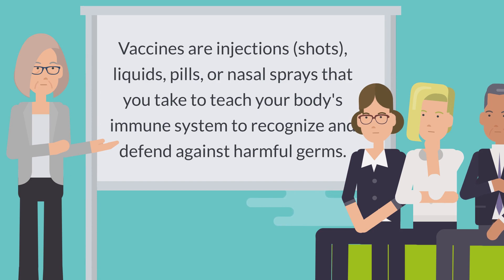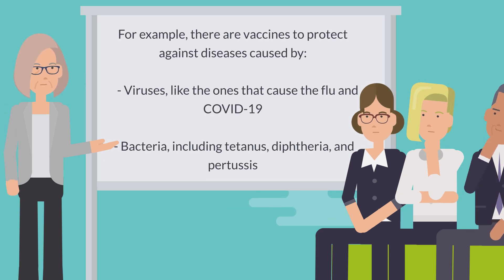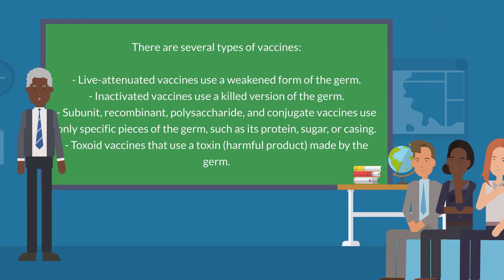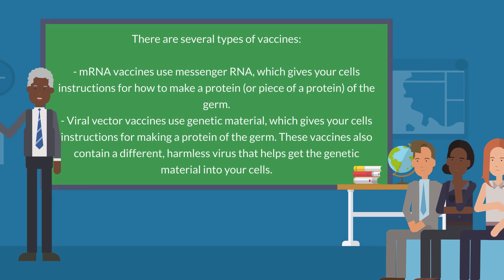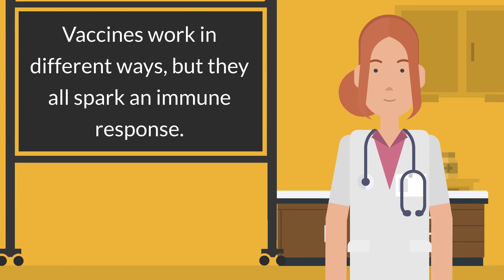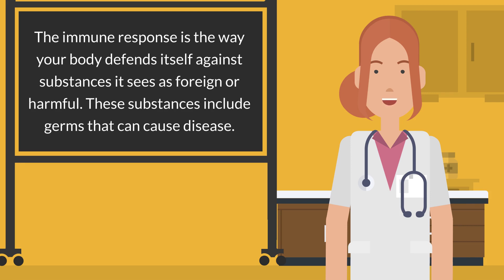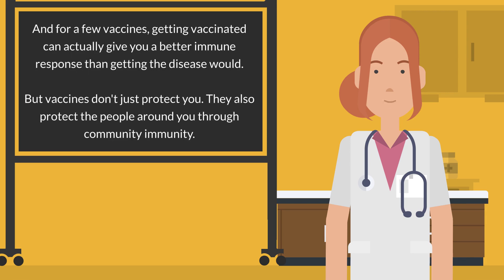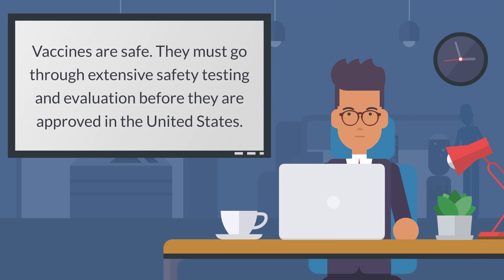Vaccines - What They Are, How They Work, If They Are Safe, and More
What are vaccines?

Vaccines are injections (shots), liquids, pills, or nasal sprays that you take to teach your body's immune system to recognize and defend against harmful germs. For example, there are vaccines to protect against diseases caused by:

    Viruses, like the ones that cause the flu and COVID-19
    Bacteria, including tetanus, diphtheria, and pertussis

What are the types of vaccines?

There are several types of vaccines:

    Live-attenuated vaccines use a weakened form of the germ.
    Inactivated vaccines use a killed version of the germ.
    Subunit, recombinant, polysaccharide, and conjugate vaccines use only specific pieces of the germ, such as its protein, sugar, or casing.
    Toxoid vaccines that use a toxin (harmful product) made by the germ.
    mRNA vaccines use messenger RNA, which gives your cells instructions for how to make a protein (or piece of a protein) of the germ.
    Viral vector vaccines use genetic material, which gives your cells instructions for making a protein of the germ. These vaccines also contain a different, harmless virus that helps get the genetic material into your cells.

Vaccines work in different ways, but they all spark an immune response. The immune response is the way your body defends itself against substances it sees as foreign or harmful. These substances include germs that can cause disease.

What are immunization and vaccination?

Immunization is the process of becoming protected against a disease. But it can also mean the same thing as vaccination, which is getting a vaccine to become protected against a disease.
Why are vaccines important?

Vaccines are important because they protect you against many diseases. These diseases can be very serious. So getting immunity from a vaccine is safer than getting immunity by being sick with the disease. And for a few vaccines, getting vaccinated can actually give you a better immune response than getting the disease would.

But vaccines don't just protect you. They also protect the people around you through community immunity.

Are vaccines safe?

Vaccines are safe. They must go through extensive safety testing and evaluation before they are approved in the United States.